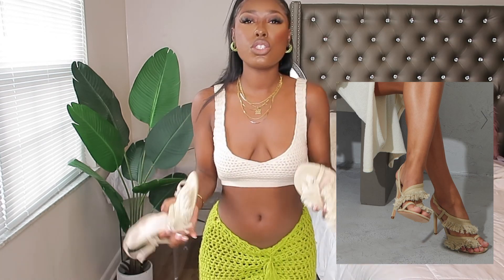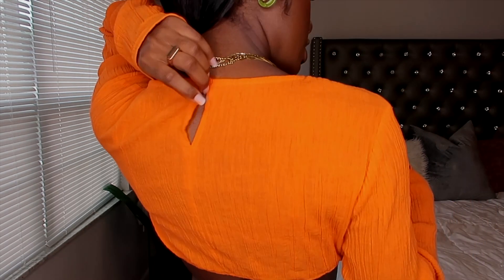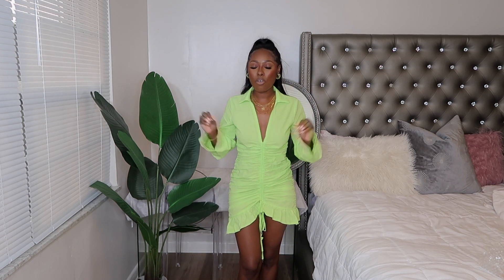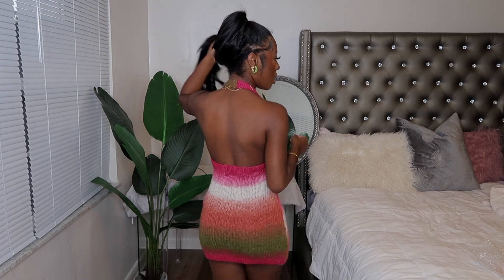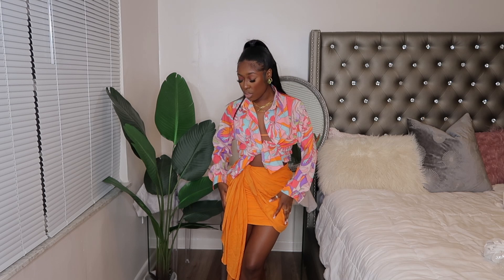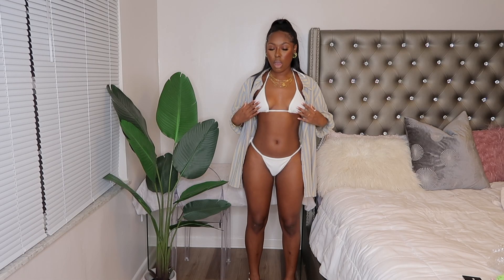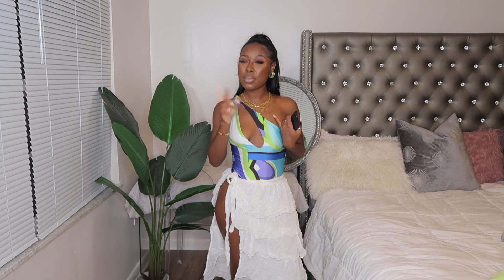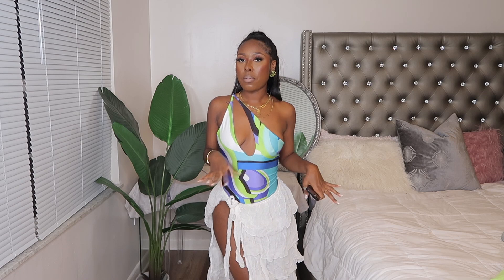Pretty Little Thing Haul | Styling Haul+Vacay Outfits+ Obsessed W/ This Knit Dress + PLT Haul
Links to everything featured in the haul here👉🏾   + information on sizing and everything else 👇🏾

Heyyy loves im back with Pretty little thing styling haul. I Wanted to spice it up and try out an new aesthetic this time. Although the outfits where supper minimal I've been obsessed with dressing in the clean girl / model off duty aesthetic lately lolll. Is this a trend you all want to try?

💕my measurements
waist
bust 34 b
height 5,6
weight 142
💕links

💕tops

Blue Abstract Print Contrast Seam Bodysuit

ORANGE PLEATED LINEN FEEL LONG SLEEVE BEACH CROP TOP

ORANGE BASIC COTTON LONG SLEEVE CROP TOP

PASTEL BLUE OVERSIZED STRIPE CUFF SHIRT

CREAM STITCH DETAIL KNITTED CROP TOP

💕bottoms

MULTI TWIST FRONT MINI BEACH SKIRT

BRIGHT ORANGE RUCHED SIDE MIDI SKIRT

ORANGE RUCHED DRAPE FRONT LINEN LOOK MINI SKIRT

💕dress

SHAPE MULTI STRIPE KNIT PLUNGE RING DETAIL BODYCON DRESS

LIME LONG SLEEVE RUCHED FRILL HEM SHIRT DRESS

ORANGE BRUSHED RIB LONG SLEEVE RUCHED SHIRT DRESS

💕bikini /cover ups

CREAM SOFT CRINKLE TRIANGLE BIKINI TOP

CREAM SOFT CRINKLE BIKINI TIE SIDE BOTTOM

ORANGE ABSTRACT OVERSIZED BEACH SHIRT

ORANGE ABSTRACT PRINT TIE SIDE BIKINI BOTTOMS

ORANGE ABSTRACT PADDED TRIANGLE BIKINI TOP

MULTI ABSTRACT PRINTED MESH OVERSIZED BEACH SHIRT

MULTI ABSTRACT PRINTED BIKINI BOTTOMS

MULTI ABSTRACT PRINTED TRIANGLE BIKINI TOP

Purple Abstract Print One Shoulder Cut Out Swimsuit

💕💕💕other things featured 💕💕

ruffle skirt from zara
straw hat from nukloset